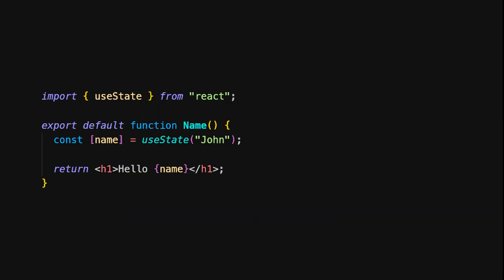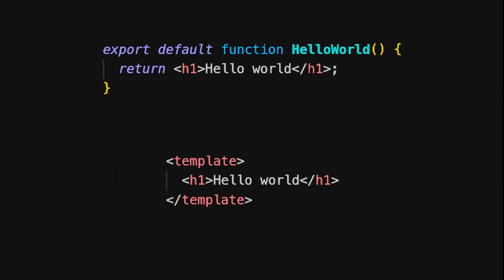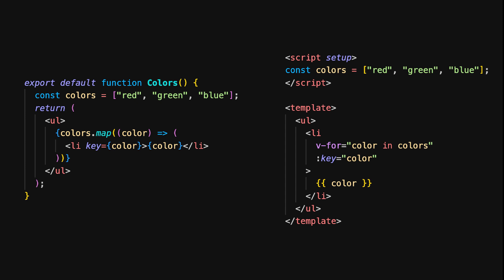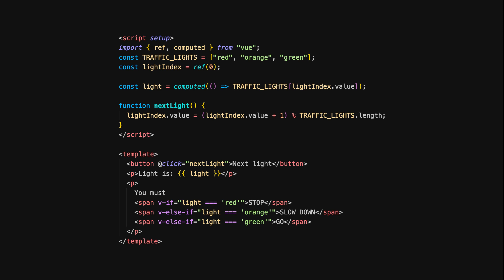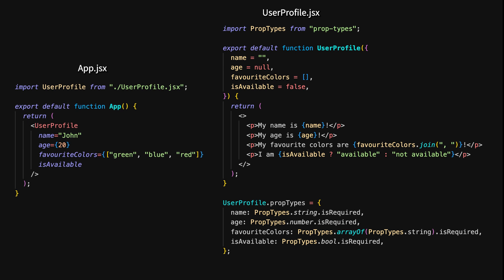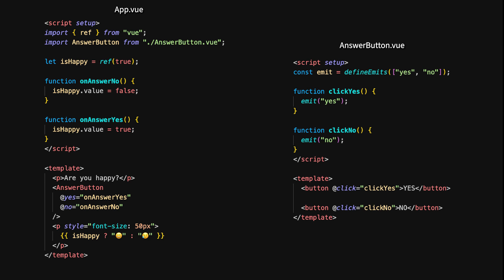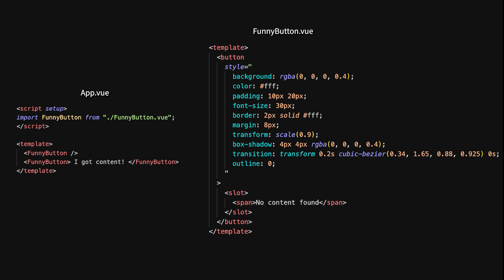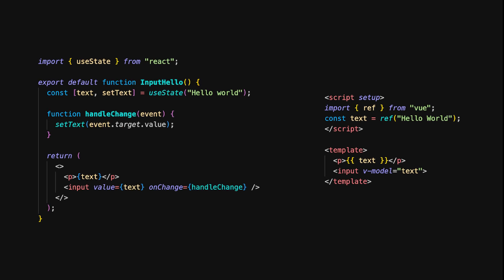Master Vue in 15 Minutes: From React Developer to Vue Pro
Are you a React developer looking to learn Vue? You’ve come to the right place! In just 15 minutes, I’ll walk you through the key differences between React and Vue so you can leverage your existing knowledge and become confident in Vue's core concepts.

In this video, we’ll cover:

Reactivity: Declare, Update, and Compute State
Vue's Templating vs. JSX in React
Handling Events, Loops, and Conditional Rendering
Vue Lifecycle Hooks vs. React Hooks
Managing Props and Emitting Events in Vue
Context Sharing in Vue
Mastering Form Input with v-model

Big thanks to Component Party for the code examples used in this video. They offer a fantastic comparison tool for frontend frameworks, and it helped make this transition easier for you. Definitely check them out!

By the end of this video, you'll be ready to start writing Vue components like a pro.

📂 Chapters:
00:00 Intro
00:30 Declare State
00:53 Update State
01:25 Computed State
02:24 Minimal Template
03:09 Styling
04:08 Looping
04:41 Event Handling
05:19 DOM Ref
05:59 Conditional Rendering
06:44 Lifecycle: On Mount
07:39 Lifecycle: On Unmount
08:25 Props
09:31 Emit to Parent
10:49 Slots
12:52 Context
14:24 Form Input
15:23 Outro